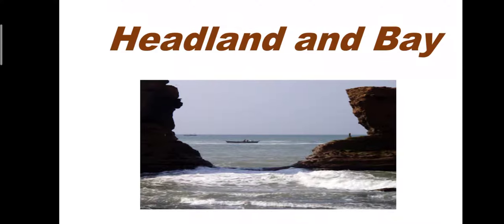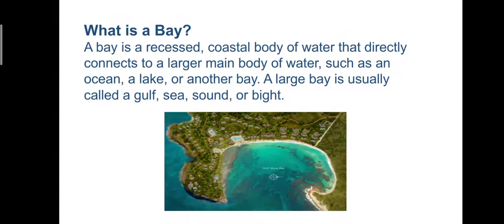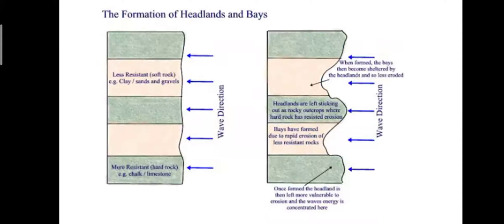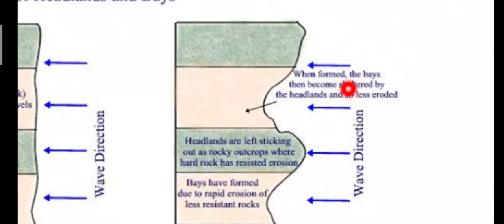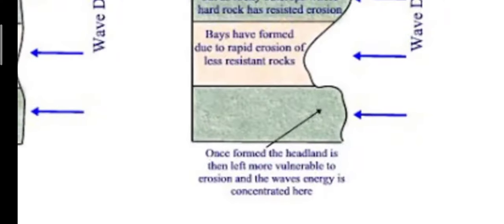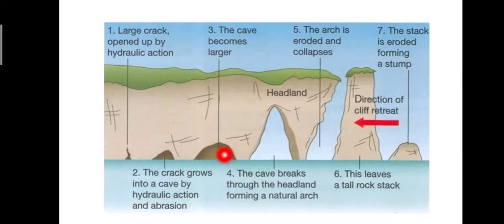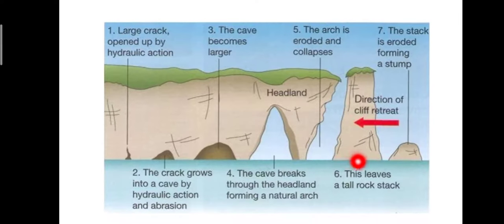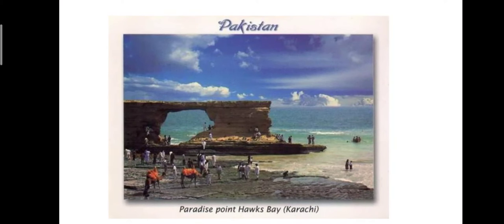Headland and Bay